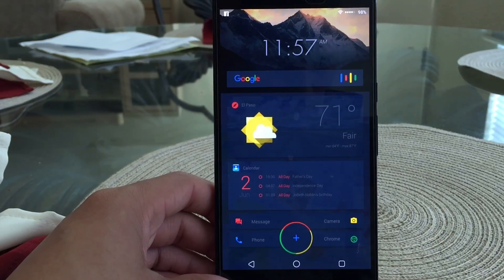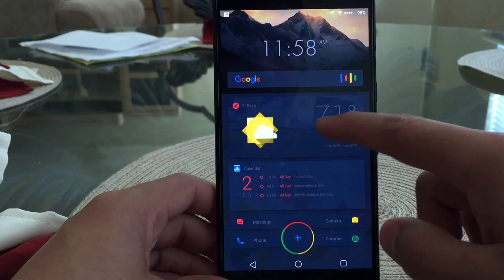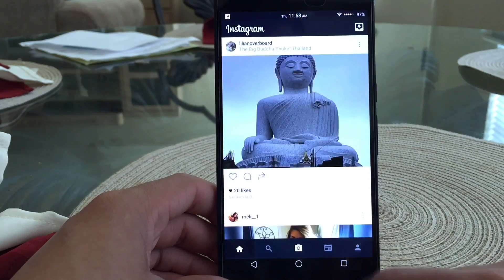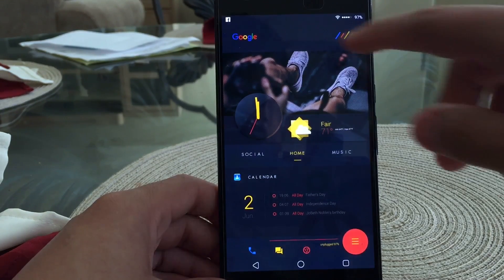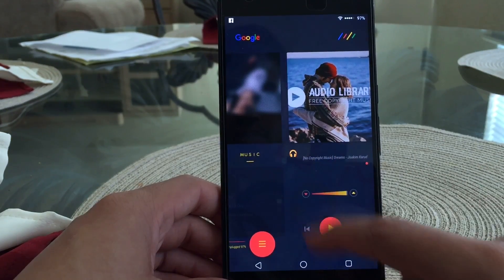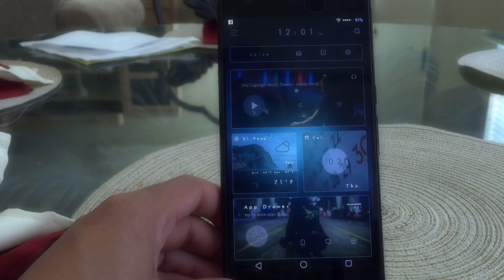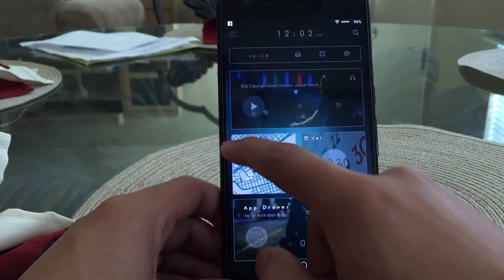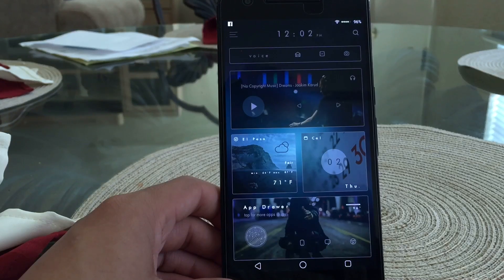Best Themes For Android (2016)- Themes For Android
These are the Best Themes For Android (2016)- Themes For Android. These themes will change the way your android device runs and how it feels.These themes will work best with NOVA launcher.